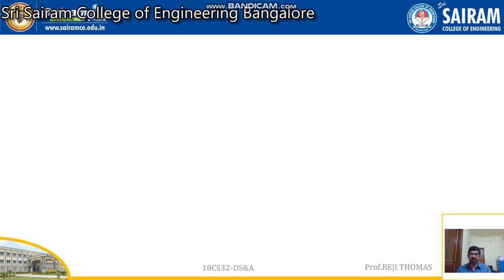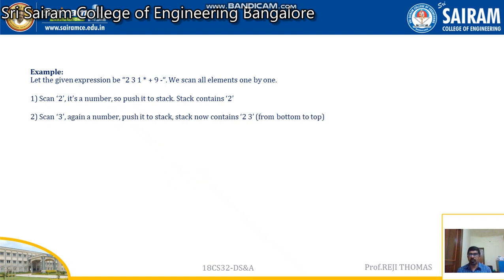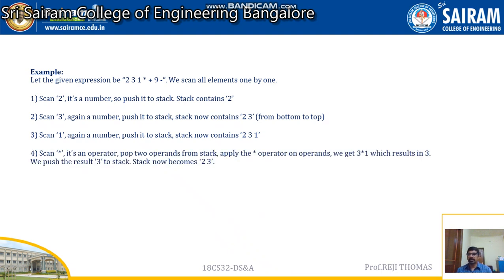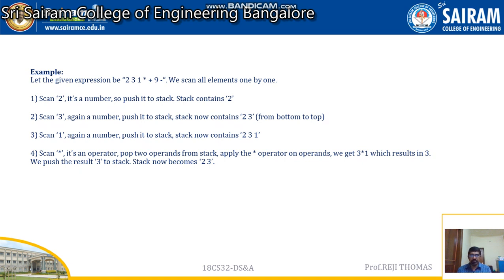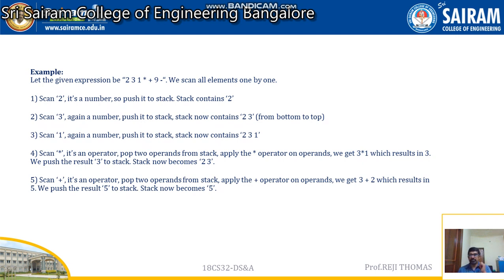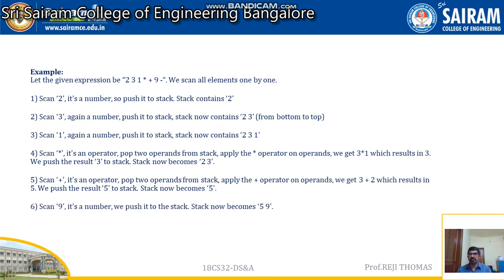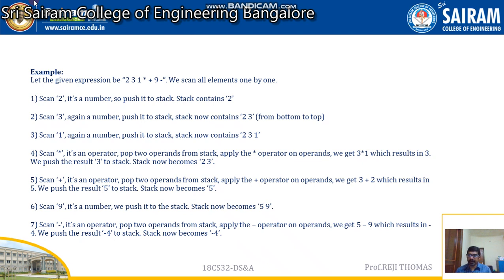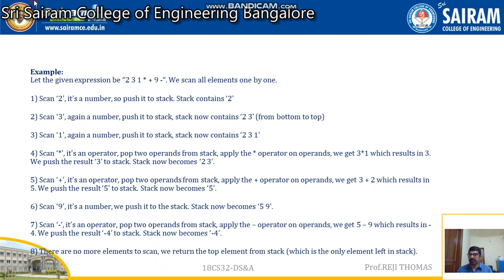LectureVideo 18CS32 Module 2 Evaluation of Postfix Expression 1 Reji Thomas